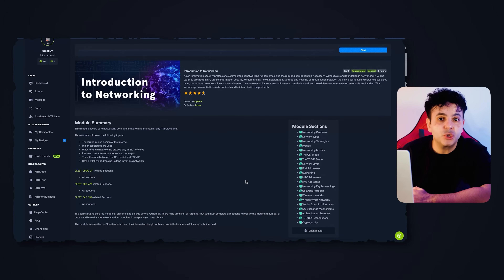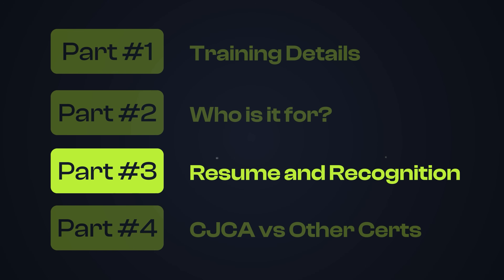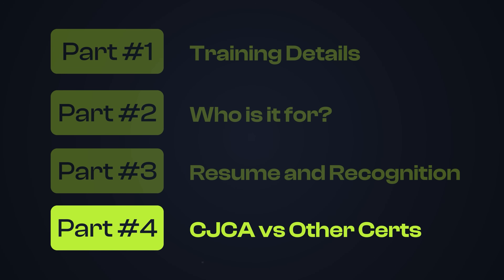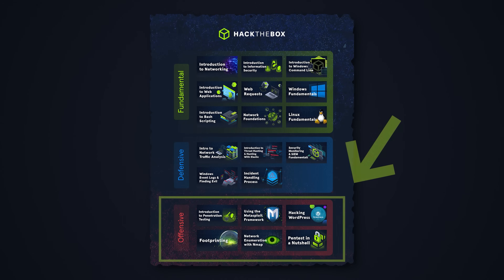TRUTH about Hack The Box CJCA (Detailed Review)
Give away winner announced already!!!

Hack The Box CPTS: HTB Certified Penetration Testing Specialist (HTB CPTS)

TimeStamps:
Part 1 Training Details: 01:39
Part 2 Who is it for? 10:14
Part 3 Resume and Recognition 13:29
Part 4 CJCA vs Other Certs 14:30